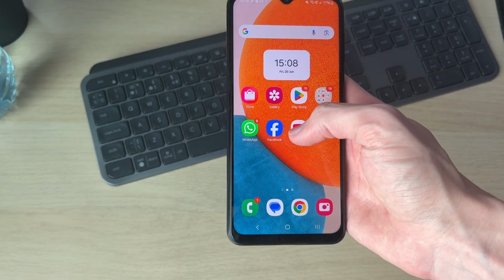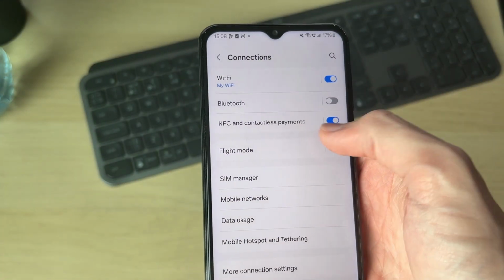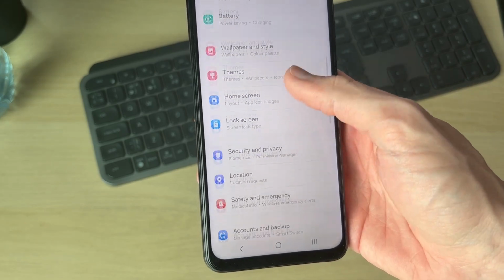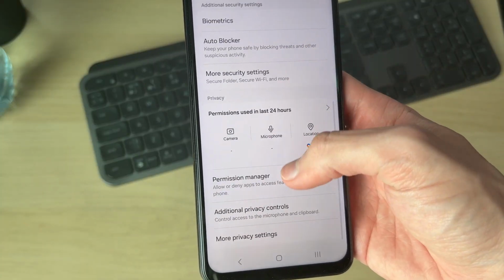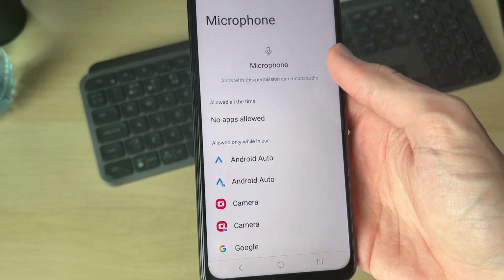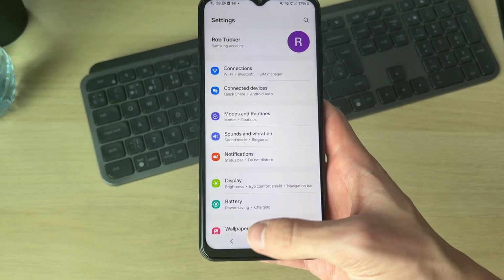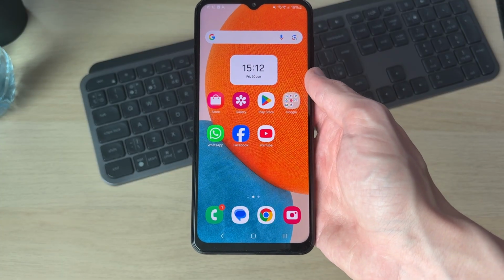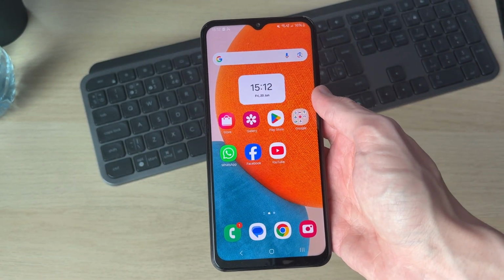How To Fix Samsung Microphone Not Working - Step By Step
Learn how to fix samsung microphone not working in this video.

GuideRealm